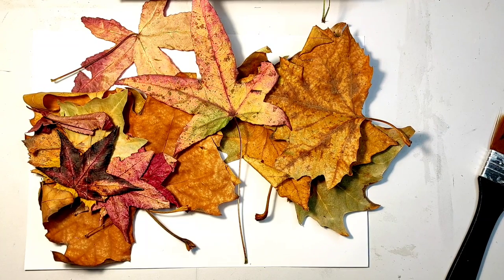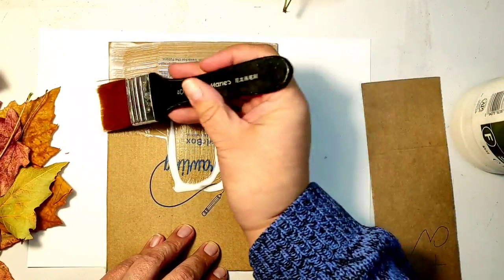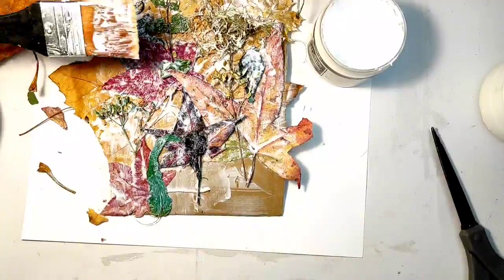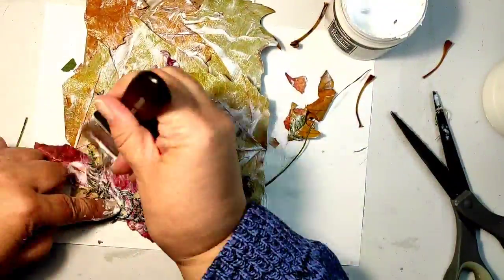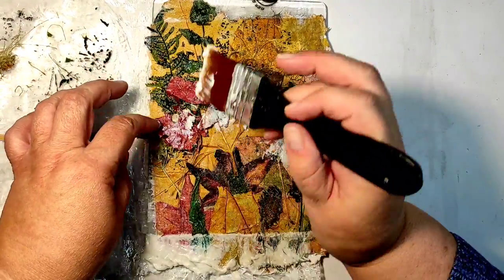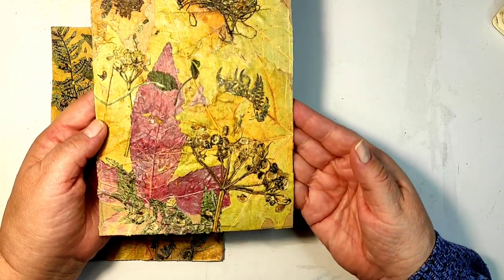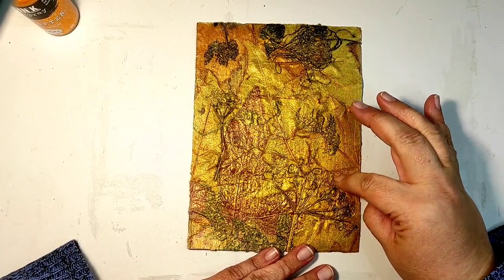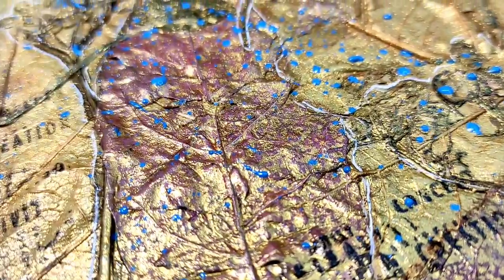How to make book and album covers from leaves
How to make book and album covers from leaves. In this episode I experiment with very ordinary autumn leaves to create leather look material for album and book covers. I used traditional mixed media methods and a non-traditional material - real leaves for some amazing results!

Join the Big fat Mixed MediaTribe on Facebook, our new group for sharing your creations inspired by what you've seen on this channel, discussions, inspiration and good time shared with likeminded people!

or use hashtag